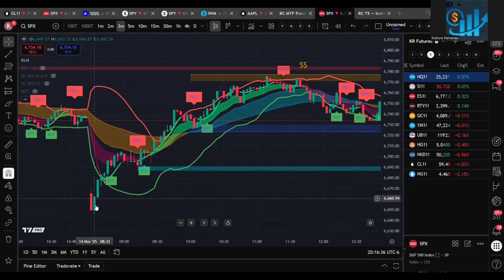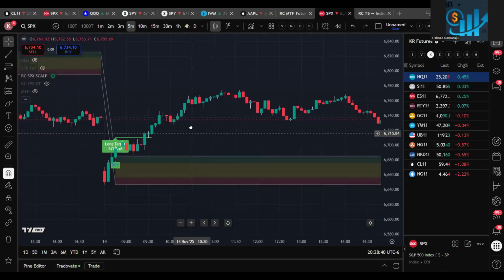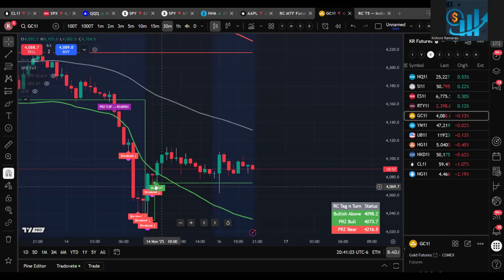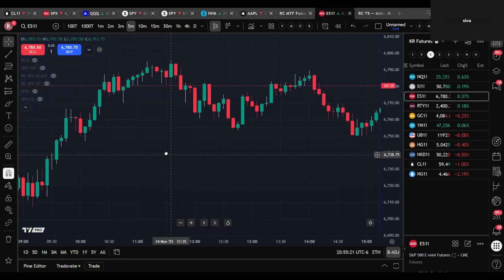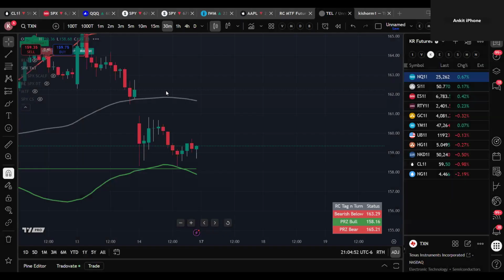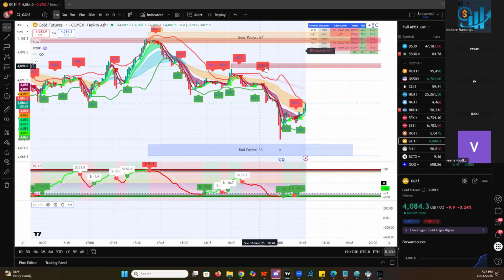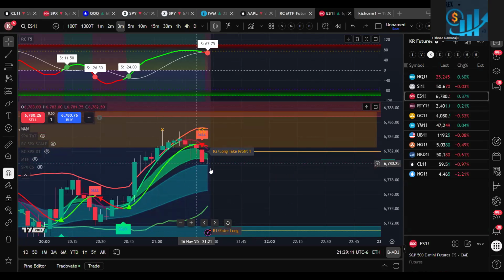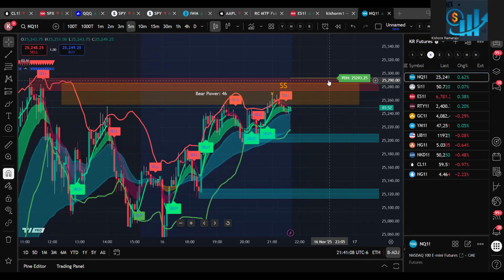Training on SPX Indicators